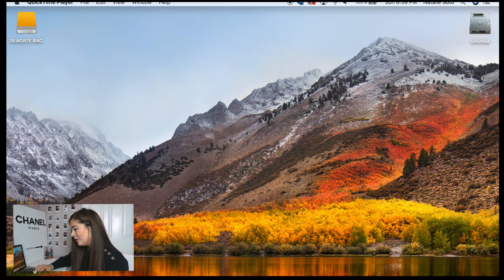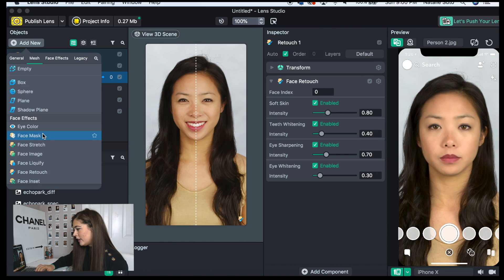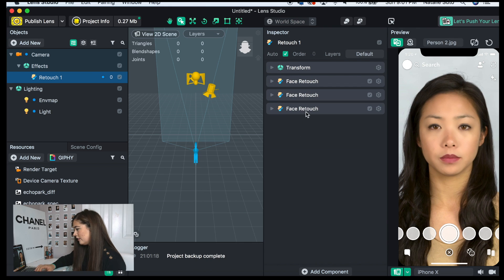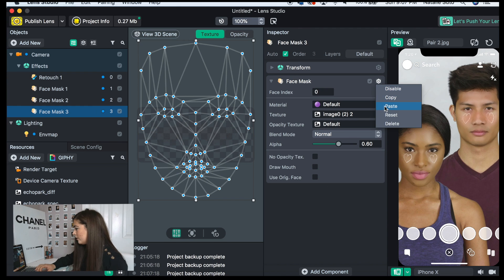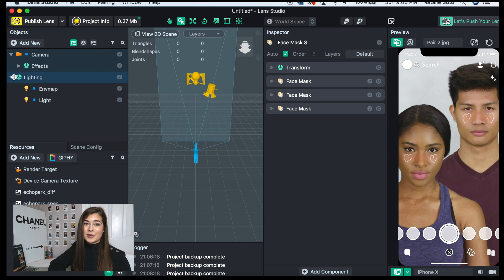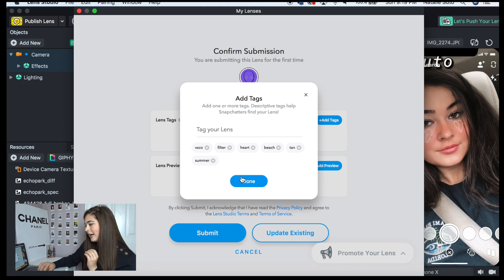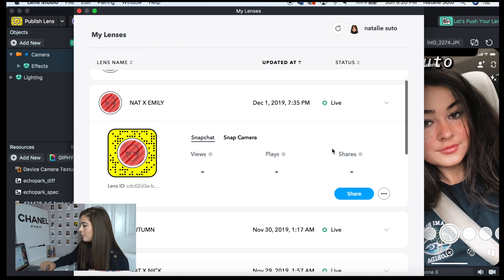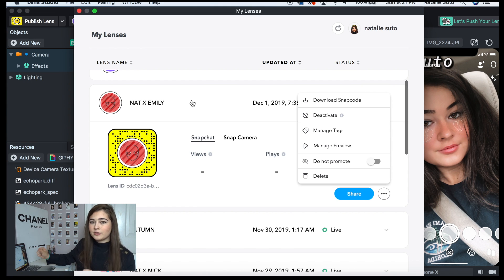How to make free Snapchat Lenses || Snapchat Lens Studio || Basic Blush Tutorial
Hey Everyone! Here's a tutorial on how to make free and custom snapchat lenses!

Snapchat me! My username is nsuto.  Send me photos of you using my lenses! I love to see them.

Special thanks to everyone who taught me how to make snapchat lenses in this past year, it means the world to me.

FAQ
Name: Natalie Suto
Age: 18
Camera: Sony HX80
Editing Software: Final Cut Pro
Computer: 2013 Macbook Pro